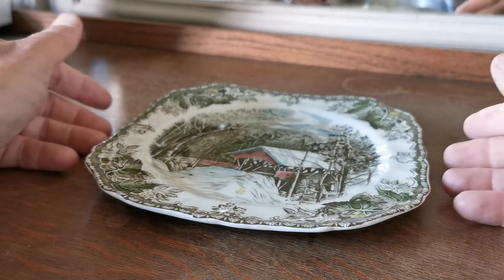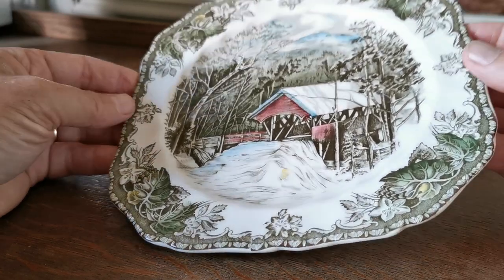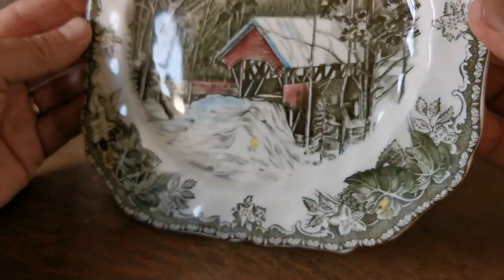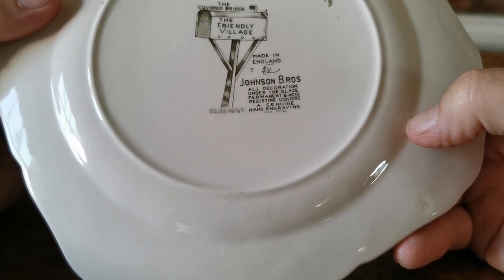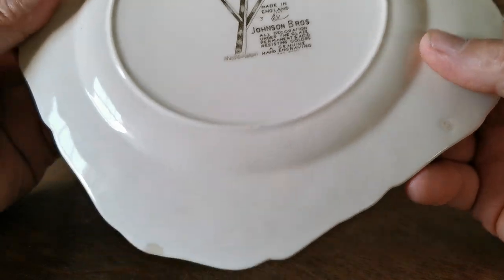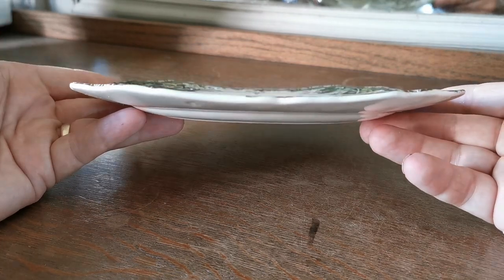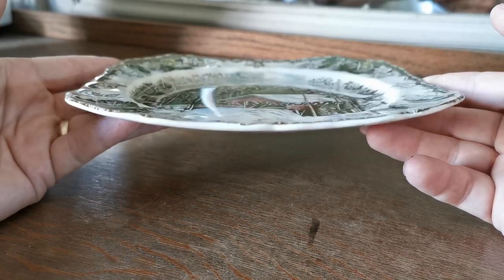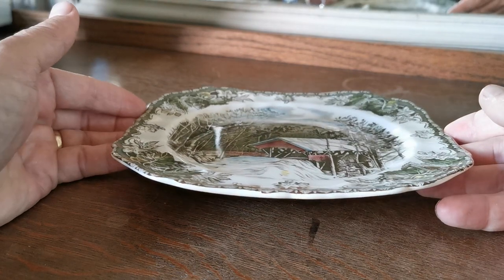Johnson Brothers The Friendly Village "The Covered Bridge" 7.5 Inch Square China Plate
Vintage Johnson Brothers The Friendly Village series. The Covered Bridge square plate
Johnson Brothers vintage The Friendly Village china
7.5 inch square plates
Features The Covered Bridge scene from the Friendly Village series.
Superb condition vintage china with minor knive marks but otherwise superb vintage condition with no chips or damage.
Full Johnson Brothers china marks as shown